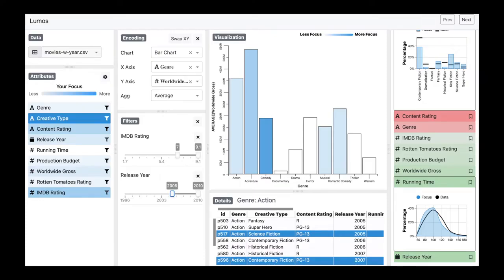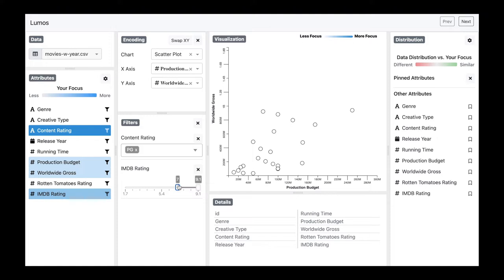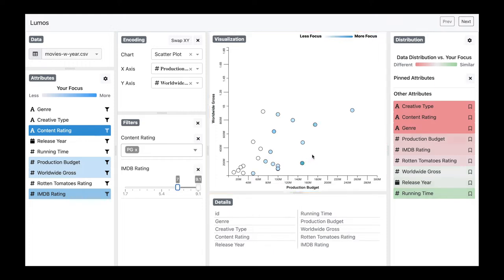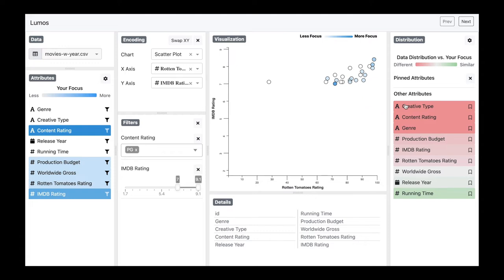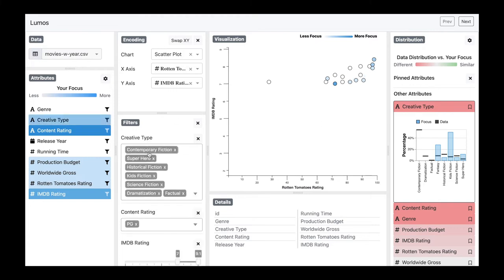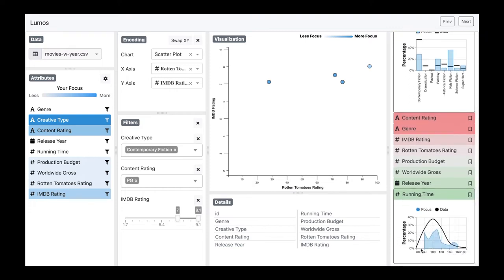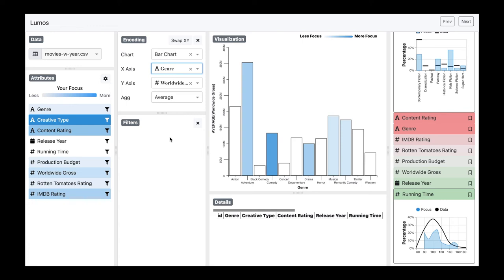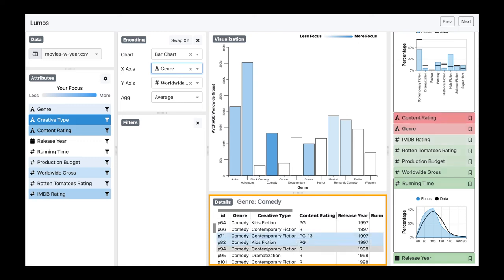Lumos | Demo Video | CS 7451 | HW3